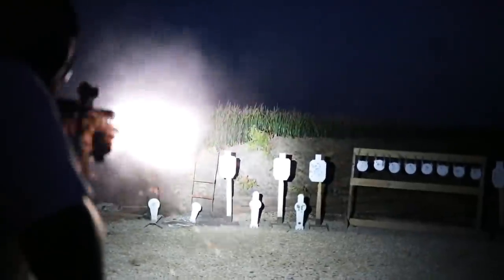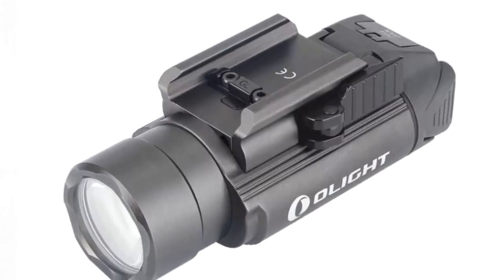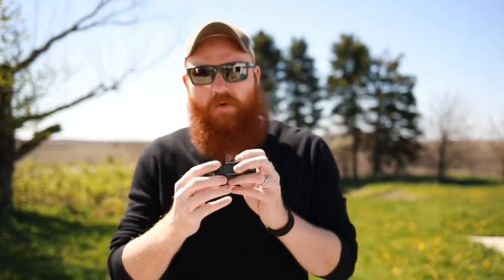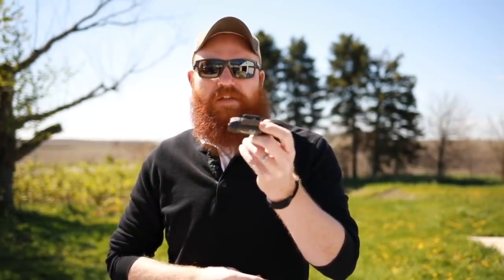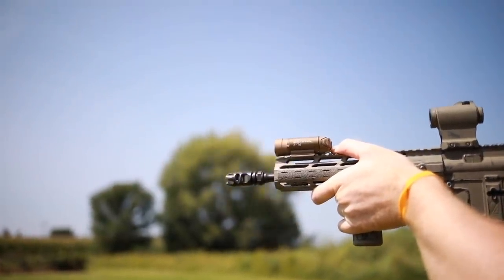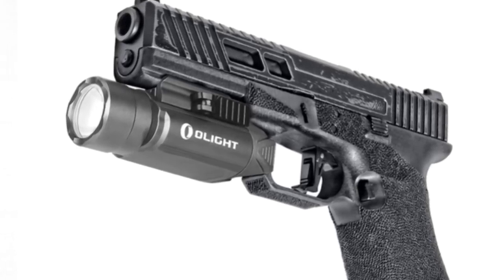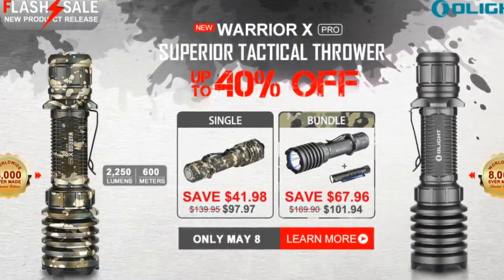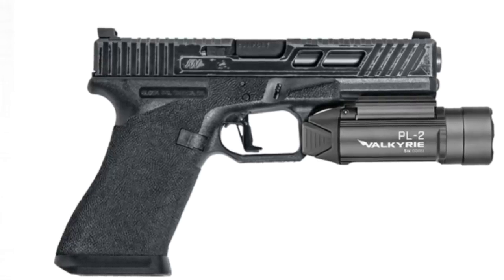Olight Flash Sale 40% Off May 8th: Pl 2 Valkyrie & Warrior Pro X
Two awesome and previously reviewed tactical lights now 40% of for one day only, link below if you are interested.

Olight Flashlight link
Use The Permanent 10% OFF Code: outlaw10